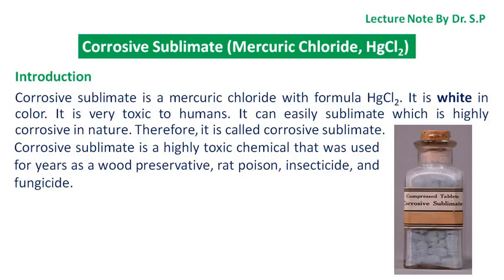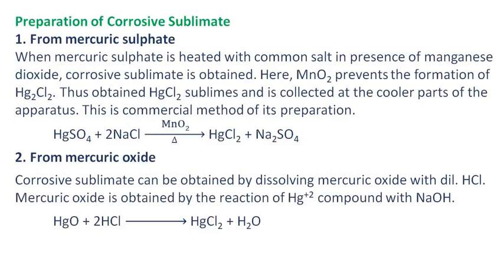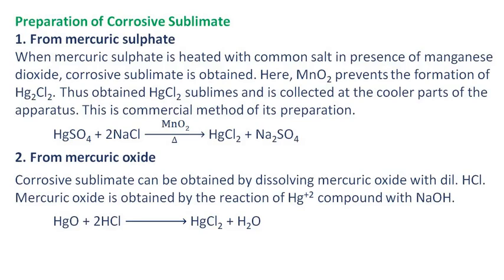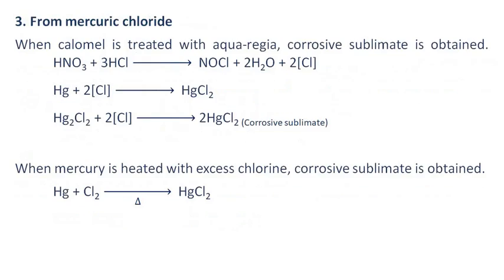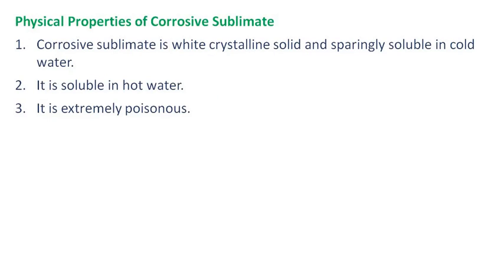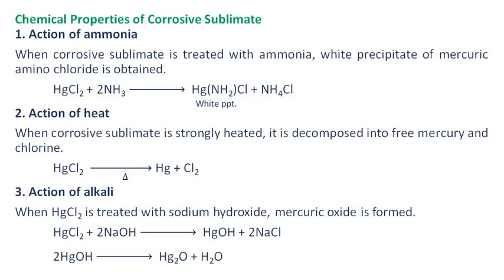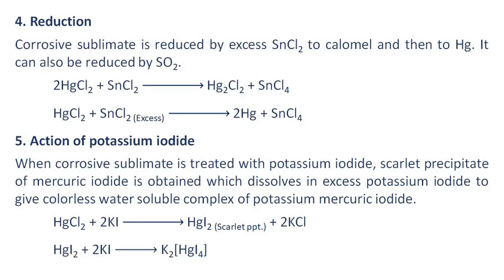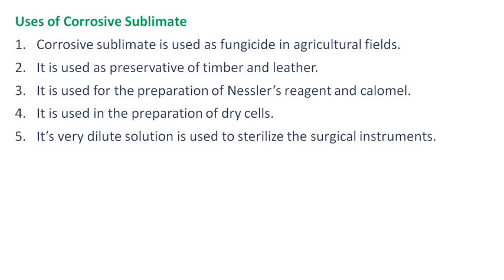Corrosive Sublimate (Mercuric Chloride)